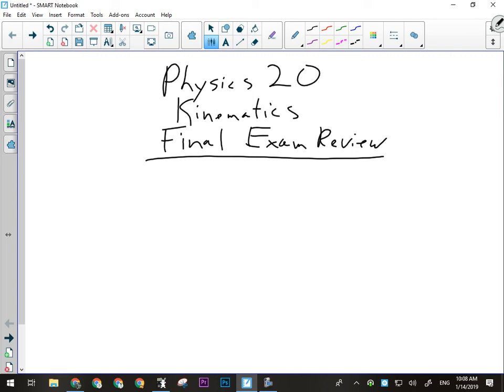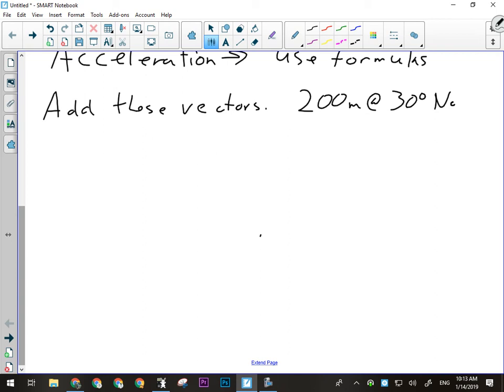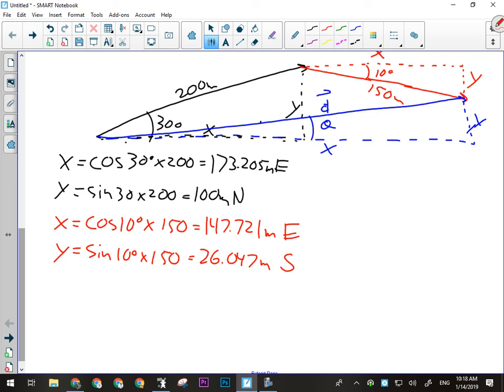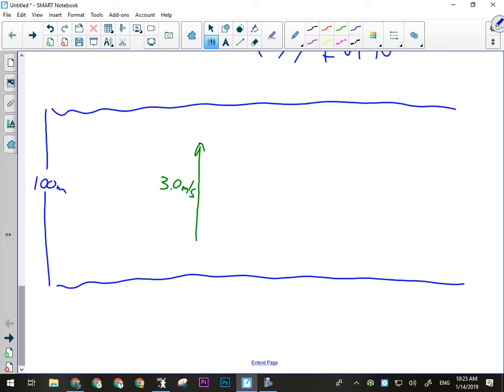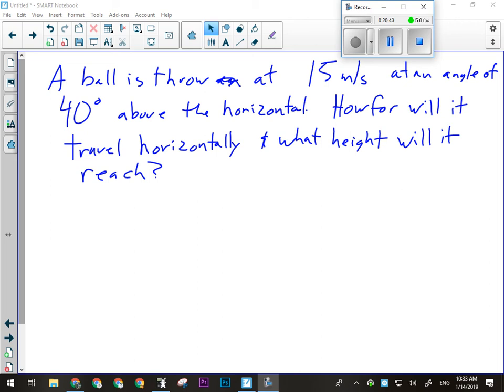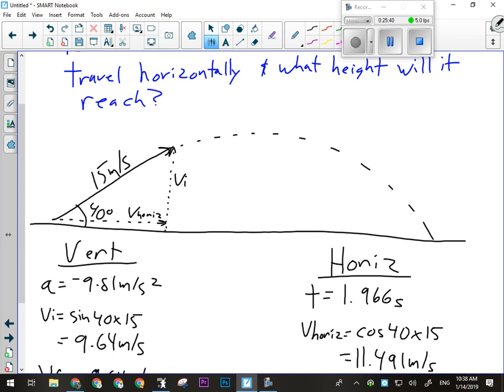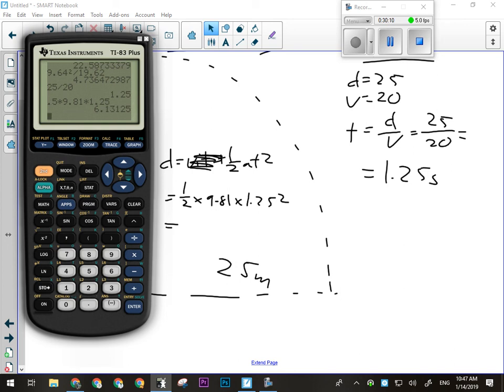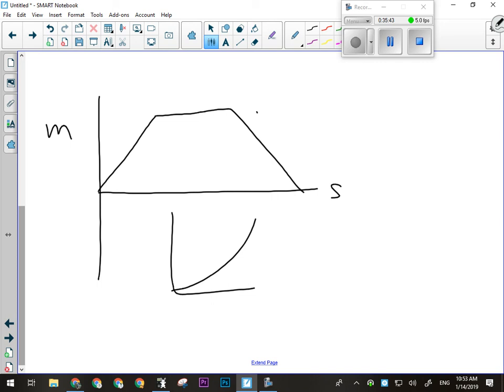Physics 20 Final Exam Review Kinematics